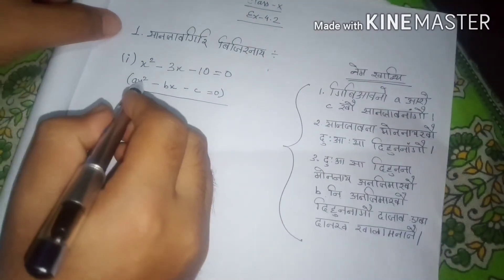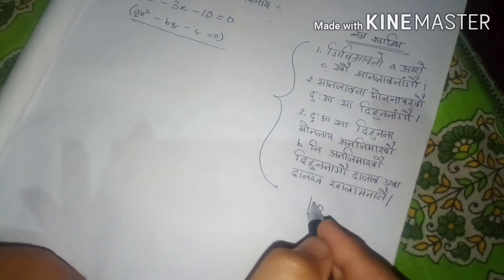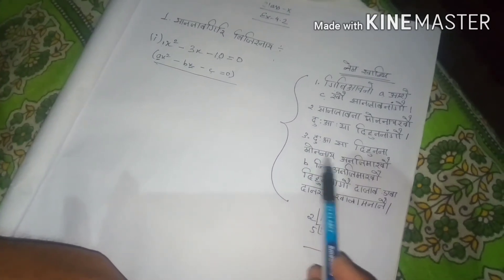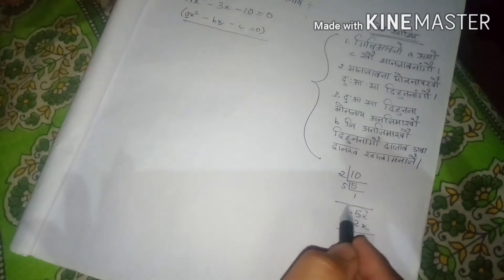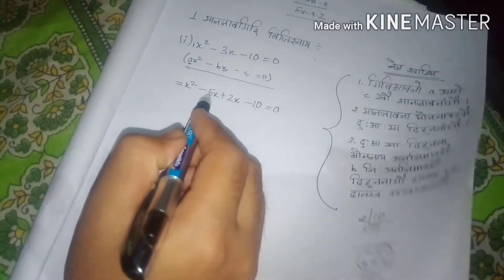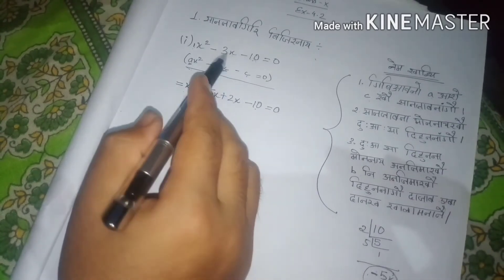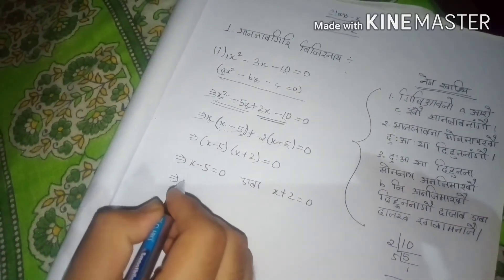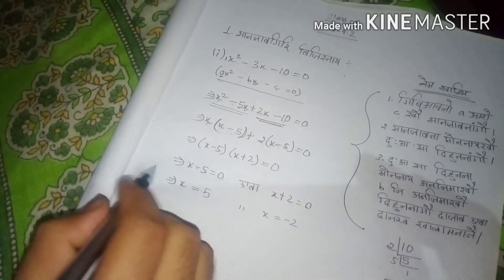Class 10 maths, ex- 4.2, 1(i)